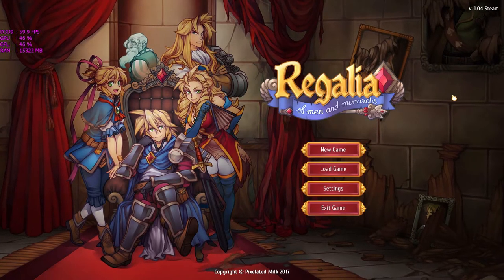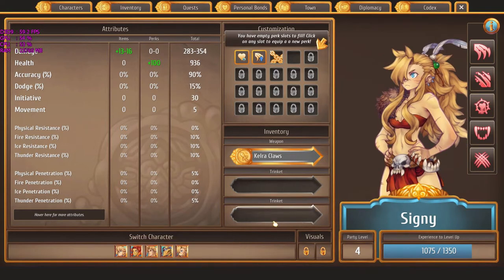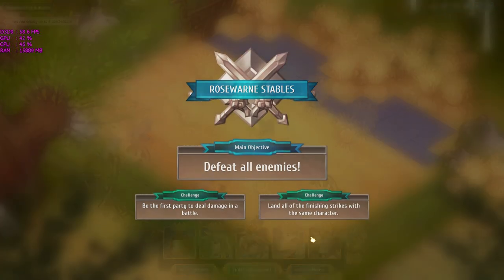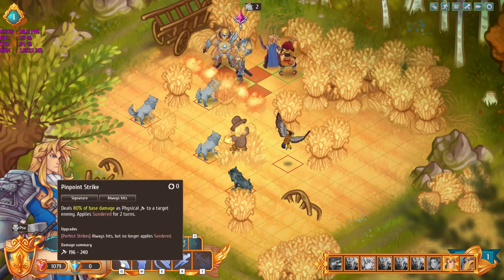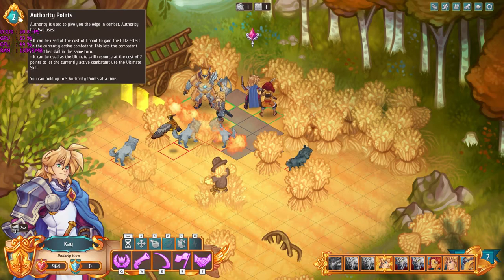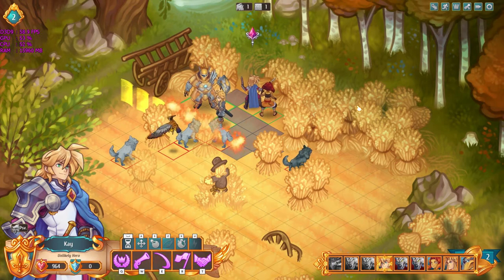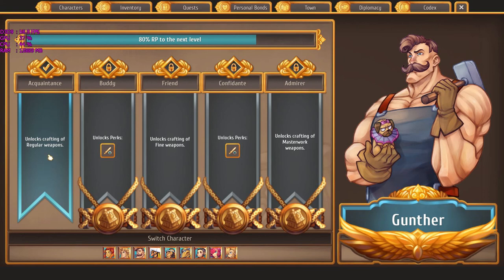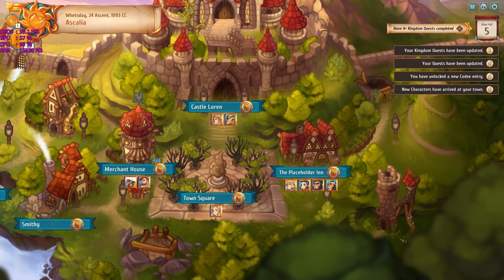REGALIA: OF MEN AND MONARCHS - First Thoughts & Impressions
I give my first thoughts on and impressions of Regalia: Of Men and Monarchs, a story heavy RPG with tactical battles.

Regalia: of Men and Monarchs is available on GoG.com, the DRM-free distribution service

About this game:

Regalia: Of Men And Monarchs is an RPG full of challenging combat and exciting adventures. Create your party of distinct individuals and get to work! There's a lot to be done if you are to rebuild your kingdom.

Enjoy the beautiful hand-drawn graphics, lose yourself in the original orchestral soundtrack composed by Game Audio Factory (of Furi and the Endless series fame), and go adventuring in the untamed regions of the land of Ascalia!

Our hero, Kay of House Loren, quite unexpectedly inherits an old, debt-ridden kingdom of Ascalia. A quick trip to relieve the castle of valuables takes a new turn with an embarrassing incident that throws Kay and his siblings into the clutches of responsibility. Now, through some good old fashioned adventuring, Kay has to return his family seat to its former glory, help out his new subjects, and repay the kingdom’s massive debt.

Regalia: Of Men And Monarchs is a brand new RPG and a Kickstarter success. It was funded by gamers who, just like us, believe that we need to have more good tactical role-playing games. In the end, it was made to be everything we ourselves want from an honest RPG game.

So, will you defeat all the rats, bandits, monsters, and debt collectors? Or will your ruined kingdom fall into an even worse ruin? If you don’t succeed it will be the world’s first ruined ruin. And that’s just the worst.